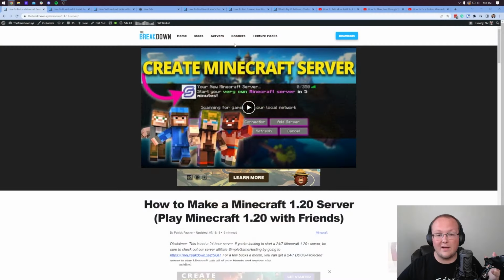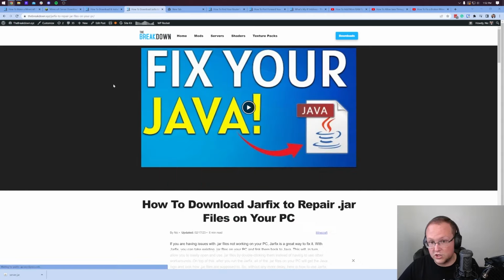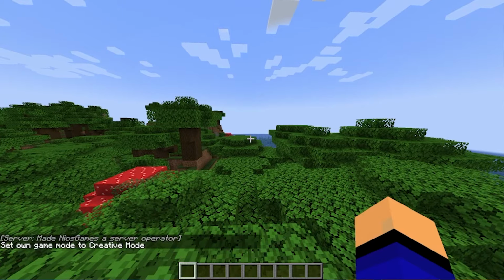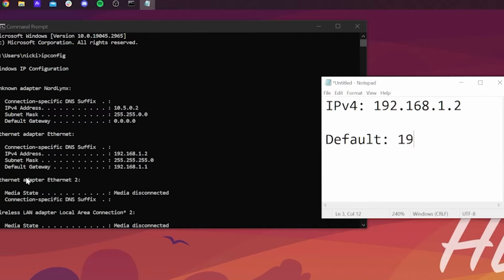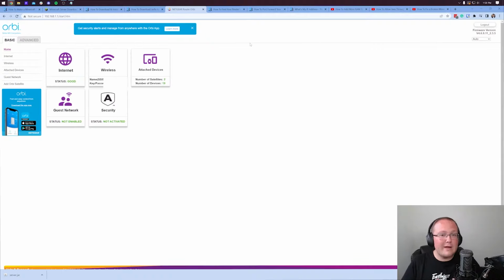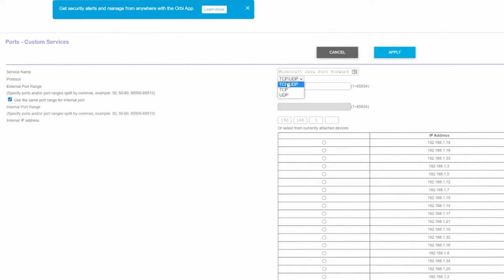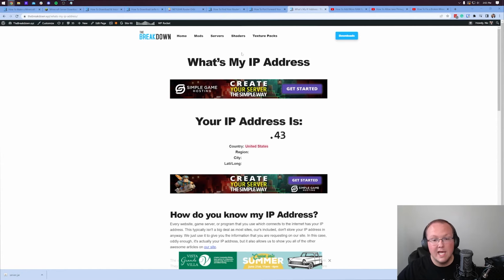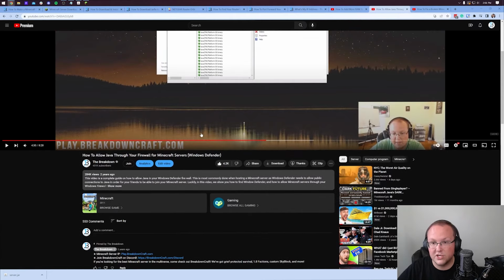How To Make a Server in Minecraft 1.20.1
This is our complete guide on how to make a server in Minecraft 1.20.1. Why would you want to learn how to create a Minecraft server in 1.20.1? Well, with a Minecraft server, you can play Minecraft with your friends. This is one of the best way to play Minecraft 1.20.1 in my opinion, so without anymore delay, let’s setup a server in Minecraft 1.20.1!

Get a 24-hour DDOS Protected Minecraft 1.20.1+ Server from SimpleGameHosting & start playing Minecraft with your friends in under 5 minutes!

About this video: This video will show you every single step of how to create a Minecraft server in 1.20.1. From where to download the Minecraft server.jar file to how to use that file to make a Minecraft server in 1.20.1 in order to start playing Minecraft with your friends, this video truly covers it all.

Now, it is worth mentioning that this video will show you how to make a server for you and your friends, but it is hosted on your own computer and internet connection. It’s not meant to be public in any way.

First things first, though, you will need to download the Minecraft server file. You can find a link to the server download in the description above. This will take you to our in-depth text guide on making a Minecraft 1.20.1 server.

Once you are there, click the “Download Minecraft” button to be taken to the official Minecraft server.jar download page. On this page, click the “minecraft_server.jar” link to start downloading the server.jar right away. You may need to keep or save the server file, depending on your browser.

With the server file downloaded, create a “Minecraft 1.20.1 Server” folder on your desktop and move the file you downloaded to it.

Open the Minecraft server folder, and double-click the server.jar. When you do this, some files and folders will generate. Specifically the “eula.txt” file is important. If this doesn’t generate, download Java 17 and run the Jarfix in the description above. This will allow you to launch these files.

Open the eula.txt file, and if you agree with EULA, change “eula=false” to “eula=true”. Save the file, and double-click the server.jar again. Your Minecraft server will now open up running 1.20.1. You can join open Minecraft and join the server with the IP “localhost”.

For your friends to join your Minecraft server, you will need to port forward. This can be done by opening command prompt and typing “ipconfig”. Get the default gateway and IPv4 address from here. You will need them later.

Next, open your browser and type your default gateway into the search bar and hit enter. This will open  login box. Login to your router and locate port forward. This may also be called “Apps & Gaming”. Add a new port forward, making sure to forward the port 25565 on the TCP and UDP protocols.

This is how your friends will join your Minecraft 1.20.1 server. You may be able to join your server via the public IP, but as long as you can join via localhost, your friends can join via the public IP.

If you have issues with playing Minecraft 1.20.1 with your friends on the server, be sure to check out the resources in the description above. They cover all kinds of issues you may have with your Minecraft server.

At this point though, you know how to make server in Minecraft 1.20.1. If you have any questions about how to create a Minecraft server in 1.20.1, let us know in the comments. We will try our best to help you out.

It really helps us out, and it means a ton to me. Thank you very, very much in advance!